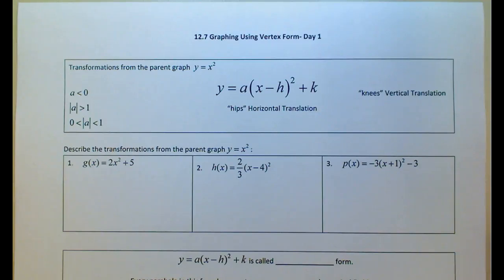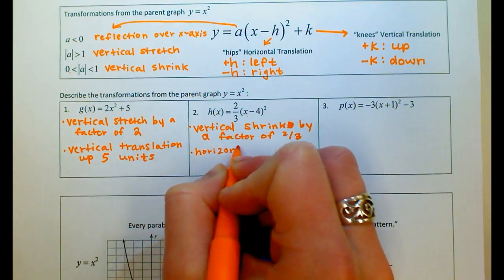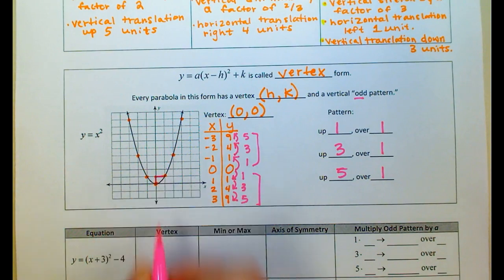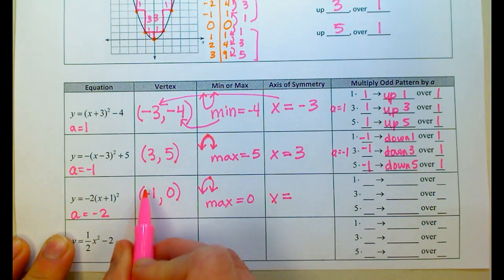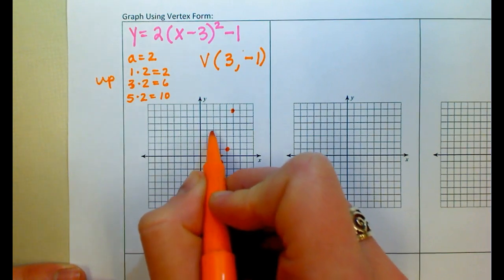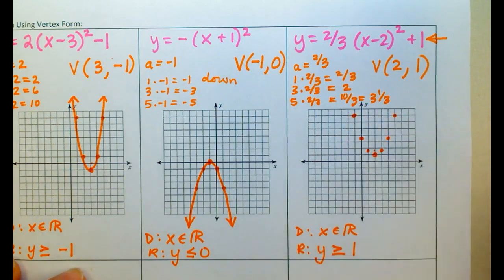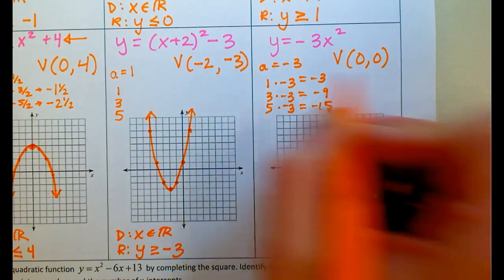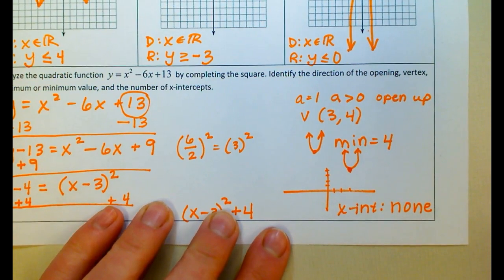12.7 Graphing Using Vertex Form Day 1